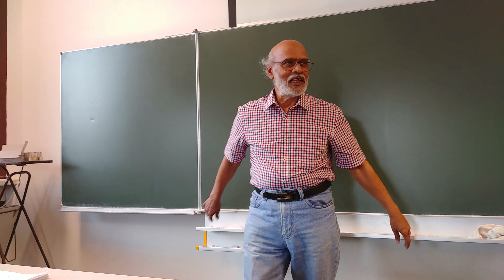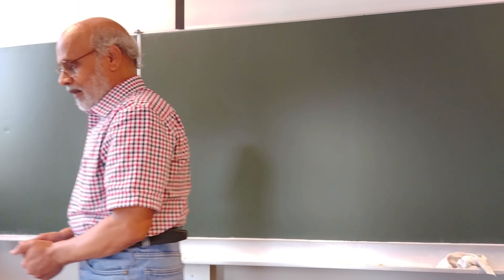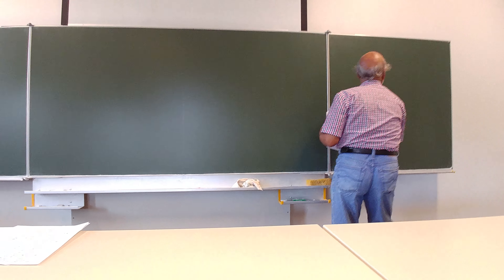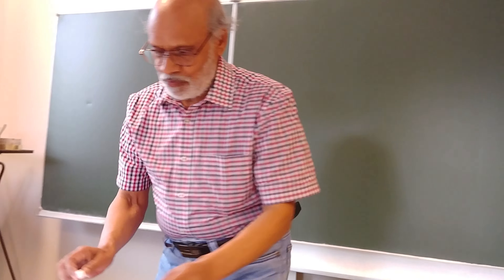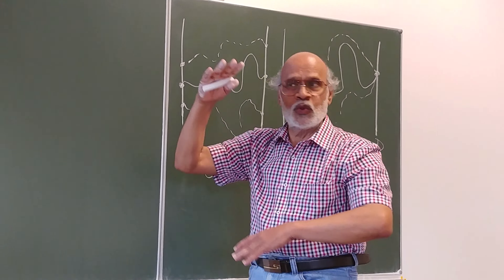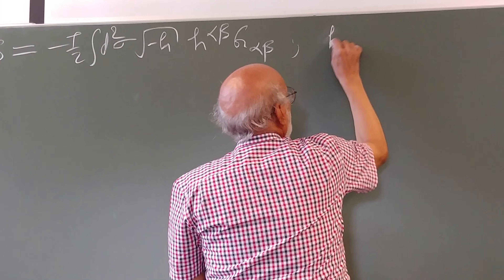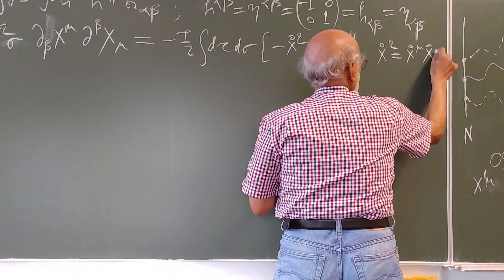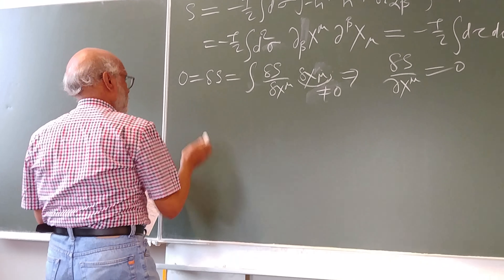String Theory Lecture - 9 Part - 1/11 by Daya Shankar Kulshreshtha at the Univ. of Oldenburg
String Theory Lecture - 9 Part - 1/11 by Daya Shankar Kulshreshtha at the University of Oldenburg, Germany, Summer Semester 2018: Lecture - 8 Part - 1/11  (Polyakov Action and Equations of Motion and Derivation of the Boundary Conditions) - Videography Courtesy Dr. Usha Kulshreshtha.  I thank Prof. Dr. Jutta Kunz for organizing this Lecture Course on String Theory at the University of Oldenburg, Germany during the Summer Semester 2018.